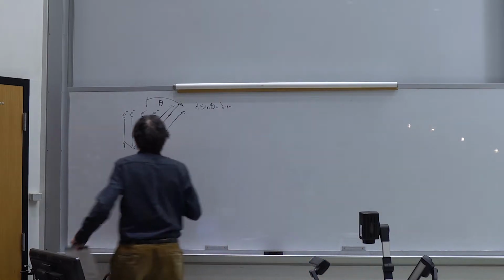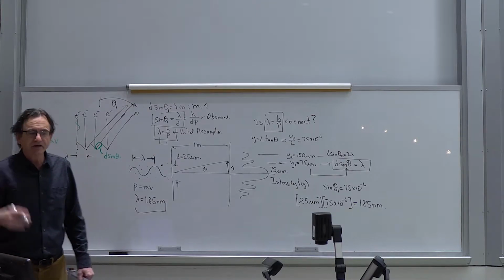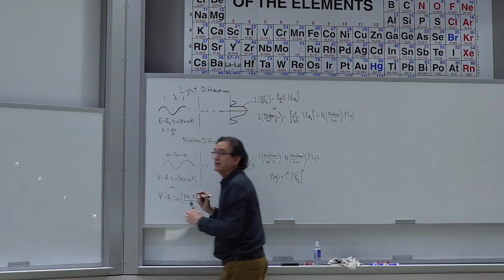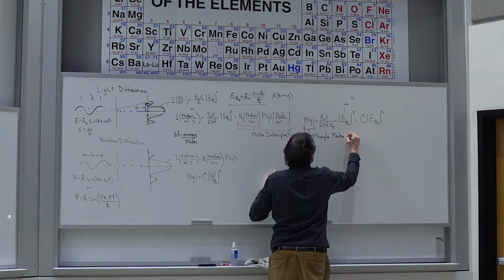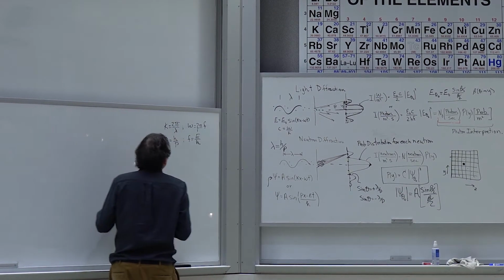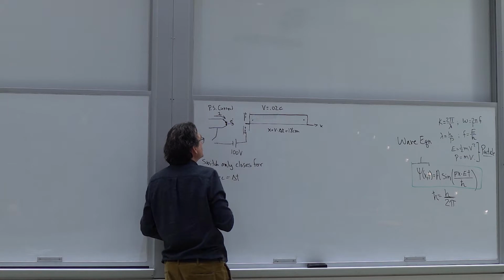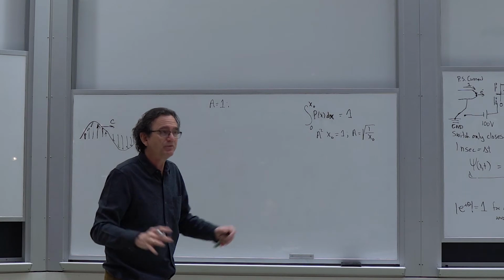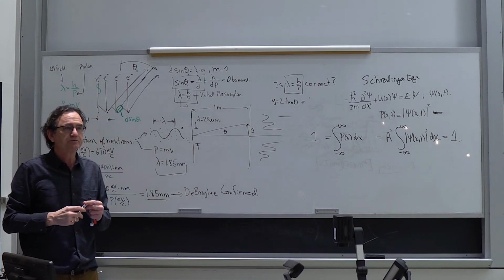Lecture 13 Chapter 41 Phys 283